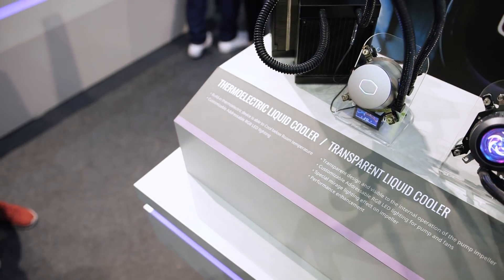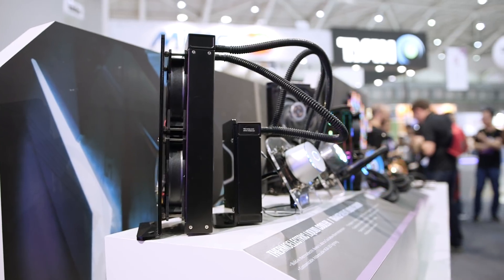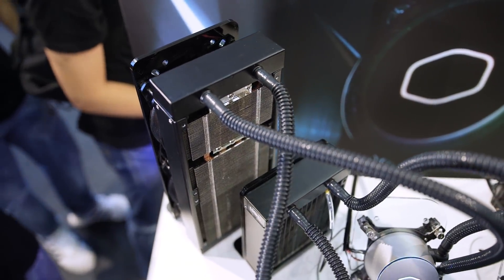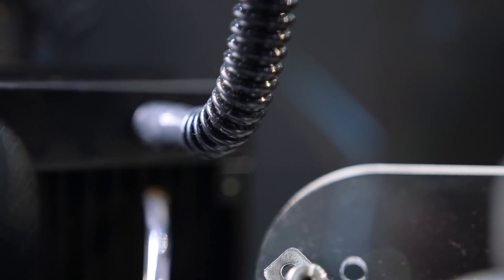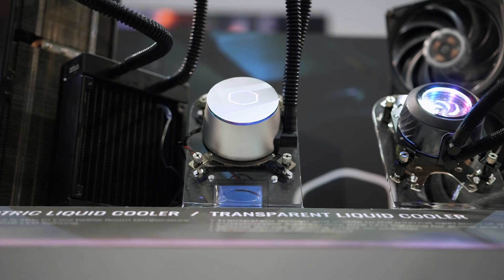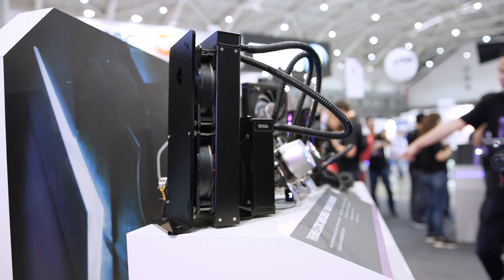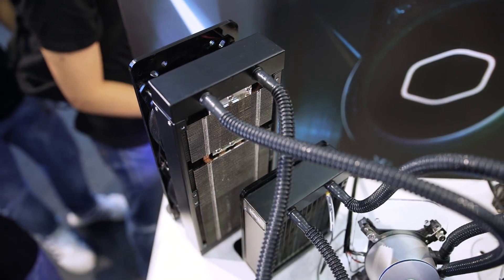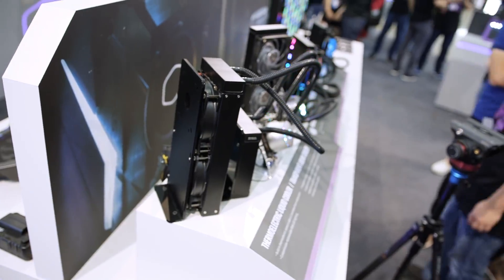THIS is the Heatsink That Cooled Threadripper 2!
AMD's second generation Threadripper 2 is on its way and Cooler Master's Wraith Ripper is the cooler which took center stage at the announcement event.

We also take a look at Cooler Master's first foray into thermoelectric cooling with an AIO that cools down its liquid via a TEC element.

A special thanks to Cooler Master, Thermaltake and Phanteks.  Without them this trip wouldn't have been possible.